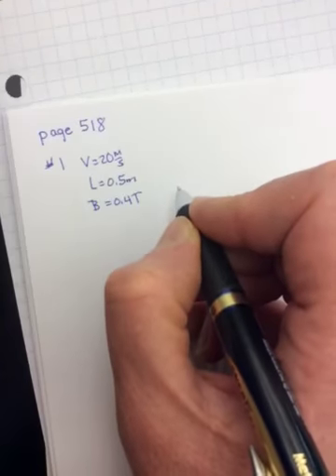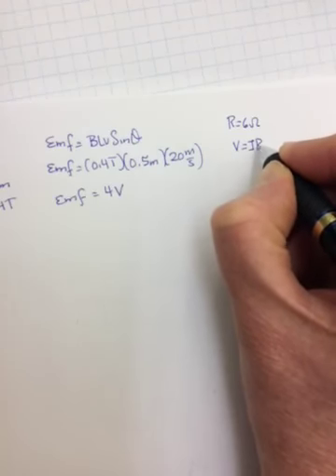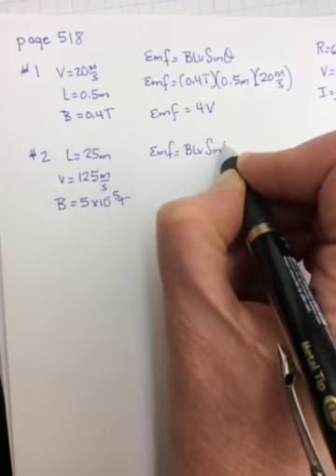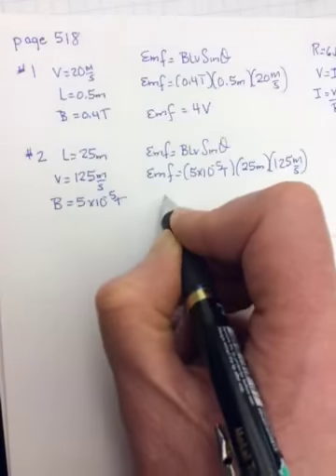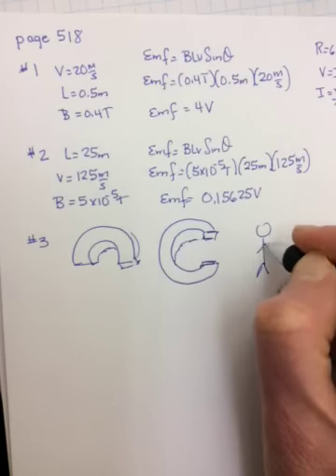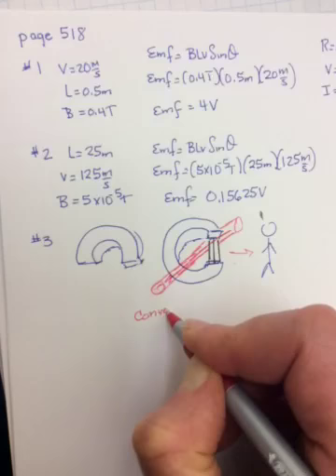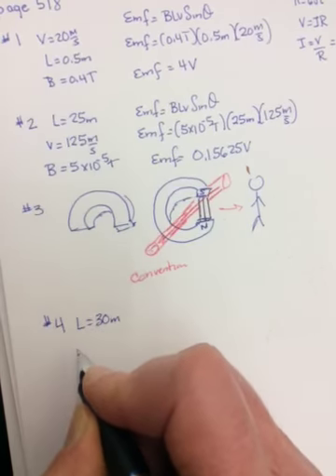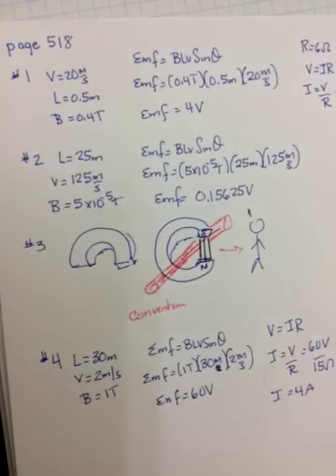Science 122 Questions Page 518 # 1 - 4